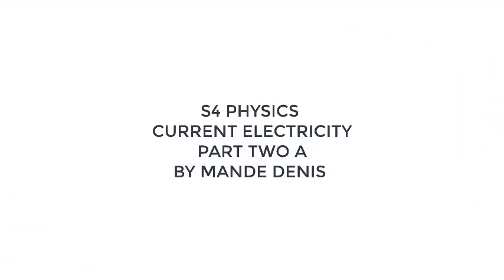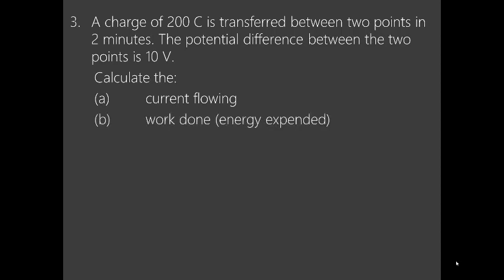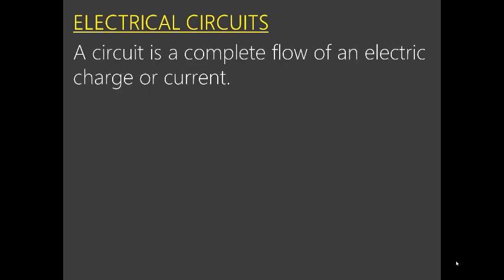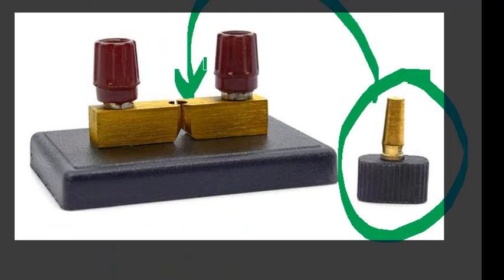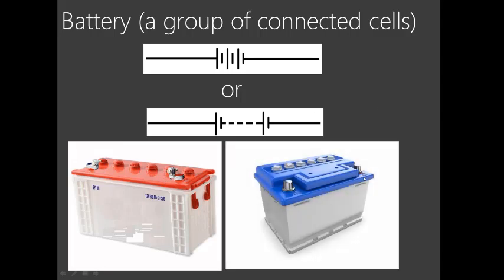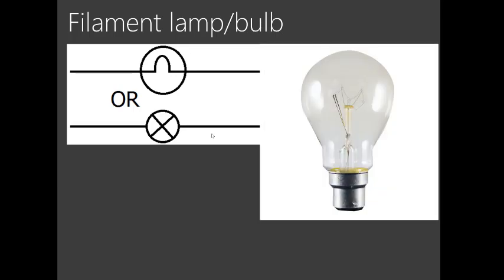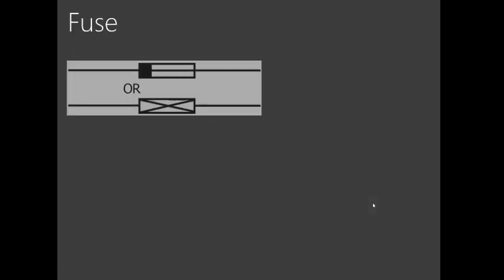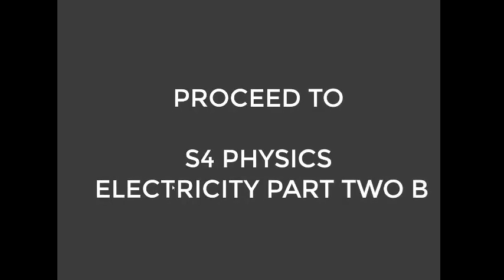S4 Physics: ELECTRICITY PART TWO A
This is the seocnd part of the UCE current electricity tutorials.
Let's learn from home and fight Corona
For God and my country